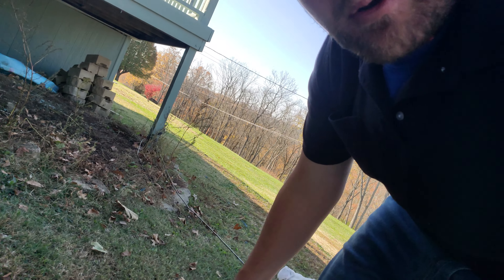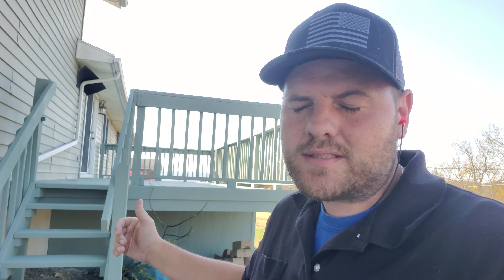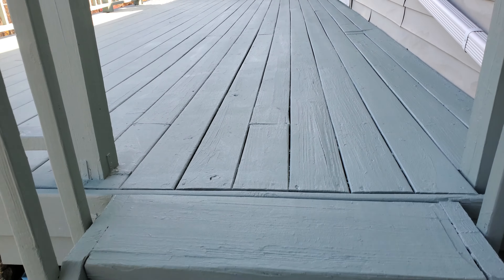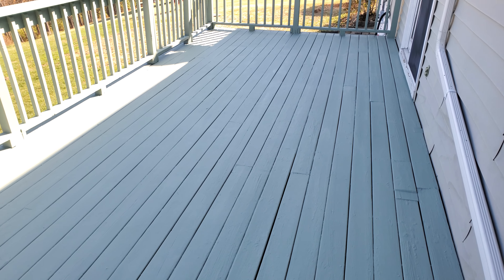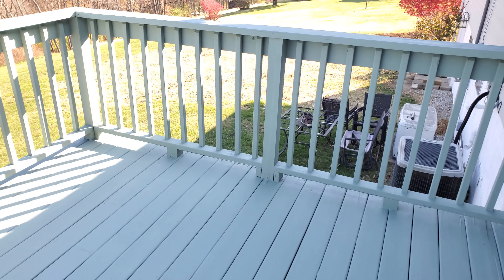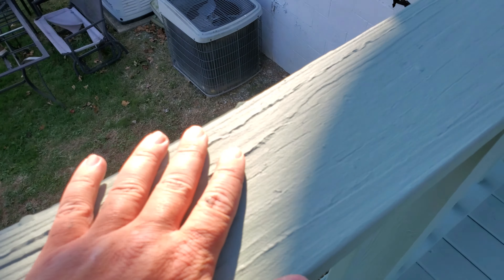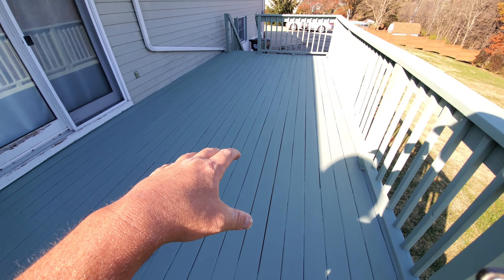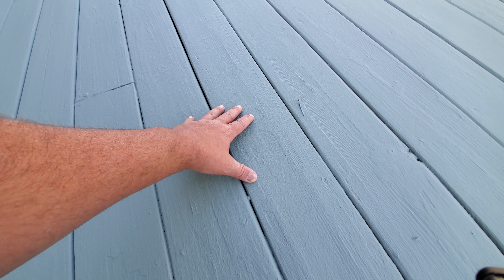Aurora Indiana Deck Painters engulf and encapsulate deck with peeling Behr Deckover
Kong Armor , although we use the terminology deck painters to show up in search results, Kong Armor actually does lifetime deck armor systems, with a proprietary ultra thick and highly expansive industrial elastic coating thats notorious for encapsulating and locking down decks with peeling deck paint systems, and resurfacing and bringing back to life decks that are badly worn and on their last leg. sun damaged and weather beaten.

   our coating system is sought out by consumers with new decks and docks, fences etc for the ultimate in protection right away.

with a real lifetime limited warranty and a real lifetime service promise
( the only ones in existence for deck systems)

wanna see what this deck system looked like before lockdown encapsualtion with Kong Armor the worlds strongest deck armor?

we need your help. families across the Cincinnati and Northern Kentucky area cannot find us when they face deck replacement and many of them spend their very last dime in savings to replace decks that Kong Armor could have brought back to practically new condition with our deckrescuepainting. just last week we saved a family from having to take a second mortgage on their home to replace a deck that their hoa was forcing.

saving them a monthly payment

but countless other families wont find us despite the fact will spend thousands to reach them in ads.

we really care about our customers and we stay with them for life, this is what we do.

     by subscribing to our channel and liking this video and sharing it  to just one of your social platforms you would be shocked at how much it helps us really make a difference in our quest to help tri-state families combat the peeling deckover problem in the area and save them from deck replacement cost..

if you would it , we reallly appreciate your support!